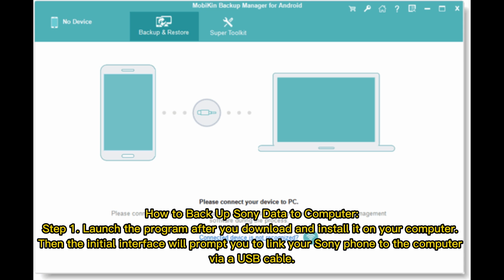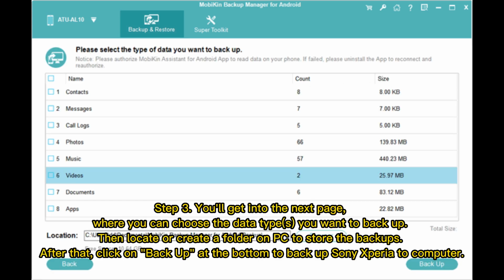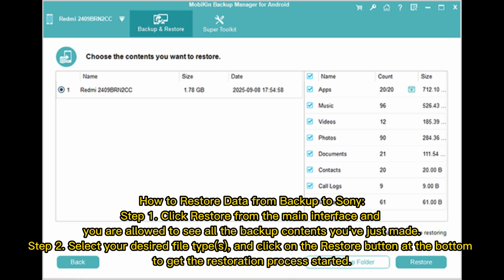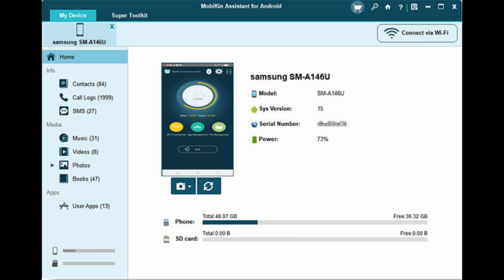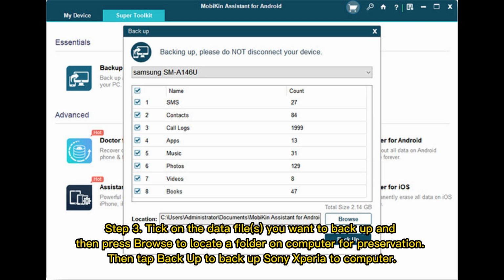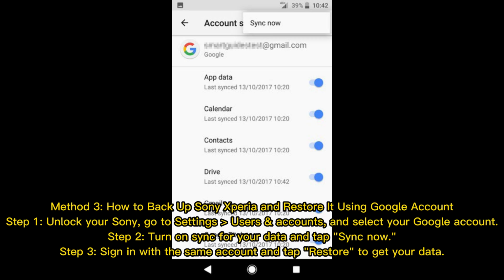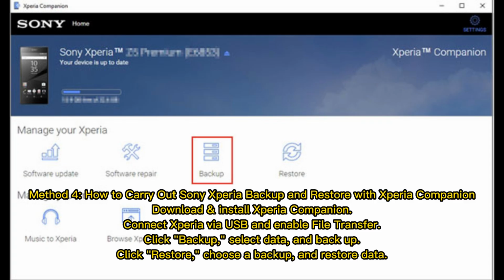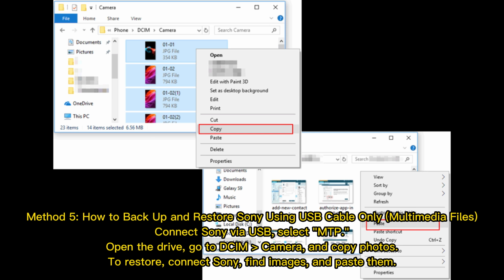In-depth Guide: How to Back Up & Restore Sony Xperia 10 VII/1 VI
Seek for an effective way to do Sony backup and restore? Well, this video covers 5 practical solutions to back up and restore Sony Xperia 1 VII, 10 VII, 1 VI, 10 VI, 1 V, 10 V, 5 V, etc.

00:00 Start
00:19 Method 1: How to Perform Sony Backup and Restore with Android Backup and Restore
01:41 Method 2: How to Back Up and Restore Sony Xperia via Assistant for Android
02:54 Method 3: How to Back Up Sony Xperia and Restore It Using Google Account
03:17 Method 4: How to Carry Out Sony Xperia Backup and Restore with Xperia Companion
03:39 Method 5: How to Back Up and Restore Sony Using USB Cable Only (Multimedia Files)